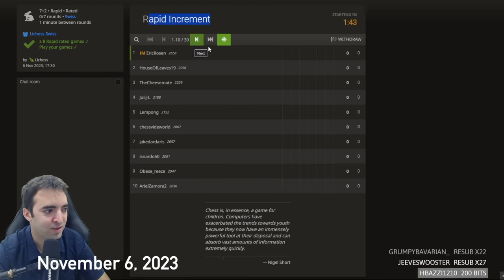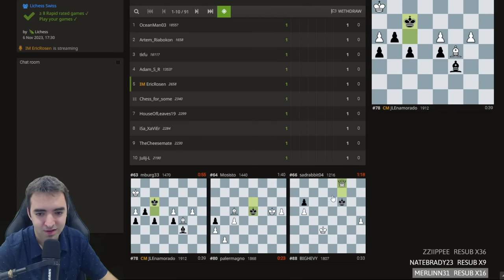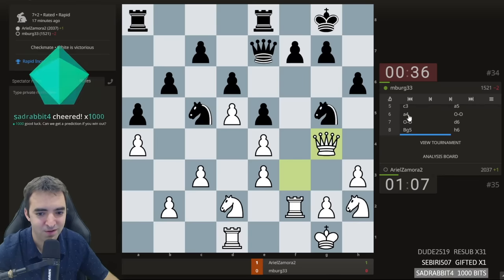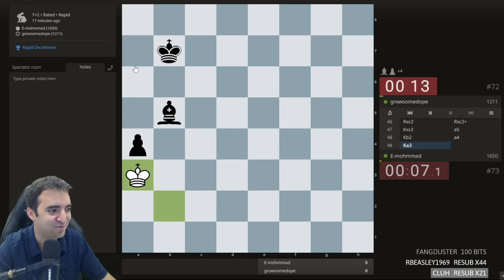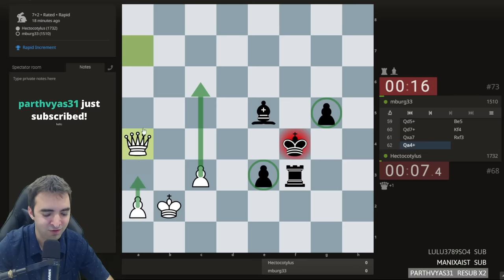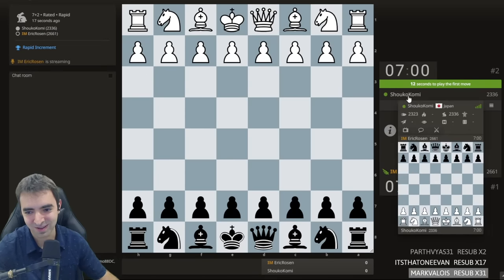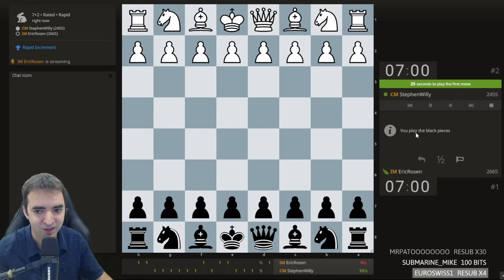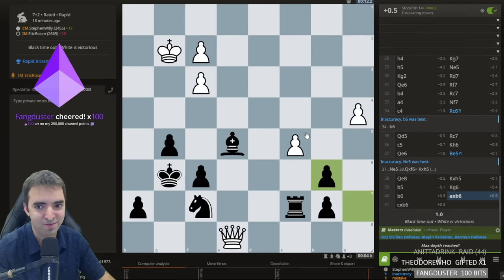7 Instructive Rapid Chess Games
Along with several of my viewers, I played the LiChess Swiss Rapid Increment Tournament. on Nov. 6, 2023.

00:00 Introduction
00:36 Sicilian Defense: Closed, Traditional - vs MishaLover27 (1765)
18:01 Sicilian Defense: Taimanov Variation, Bastrikov Variation - vs AxvyLovesChess (1858)
34:24 Sicilian Defense: Closed - vs isnardo50 (2054)
51:42 Queen's Pawn Game: Symmetrical Variation - vs chessvideworld (2084)
1:08:46 Sicilian Defense: Closed, Traditional - vs OceanMan03 (2099)
1:23:49 Queen's Pawn Game - vs ShoukoKomi (2336)
1:40:42 Sicilian Defense: Alapin Variation, Barmen Defense - vs CM StephenWilly (2455)

💌SEND FANMAIL ►
Eric Rosen
4579 Laclede Ave. # 205